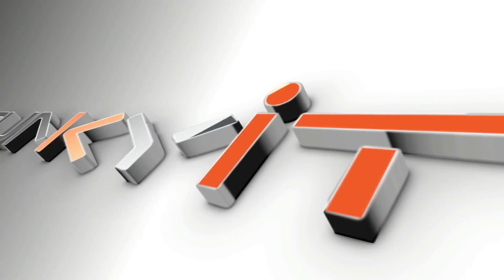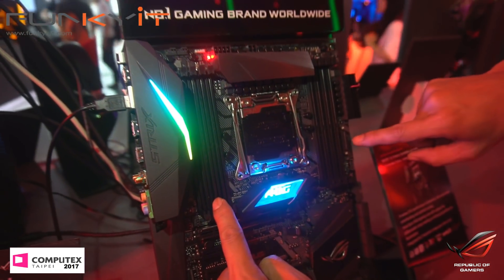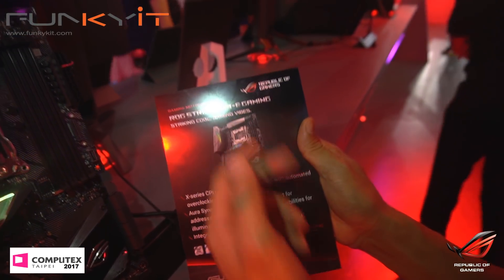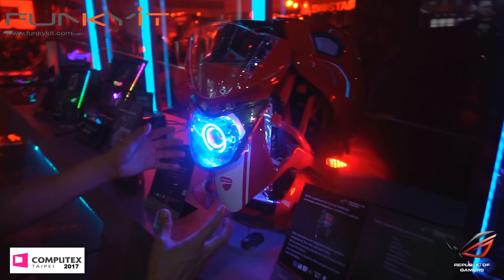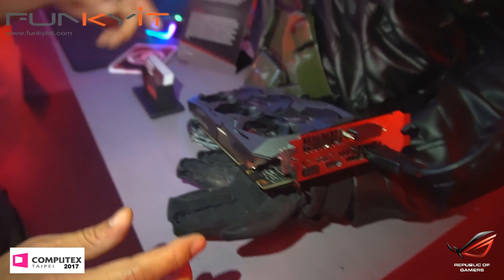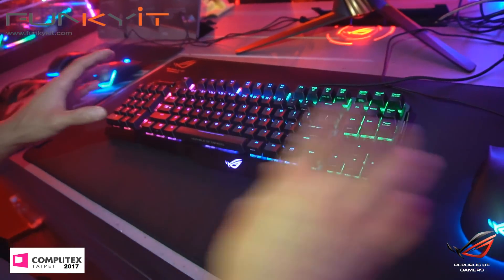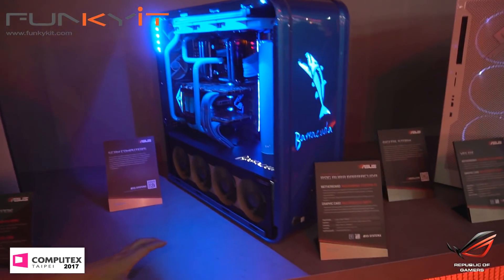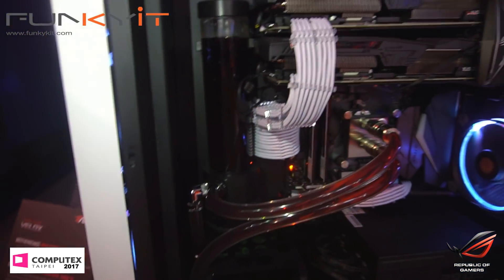Computex 2017 - Asus, ROG, Rampage VI Extreme, Strix X299 Gaming-E, Poseidon, X399 Zenith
We visited the Asus and ROG booth at this year's Computex 2017. They had the usual X370 and B350 (AM4) motherboards on display, as well as their Z270 and B250 (LGA1151) motherboards ... but were more interested in the newer X299 (LGA2066) and X399 (Threadripper) motherboards ... see below.